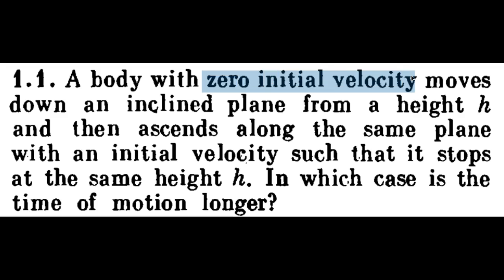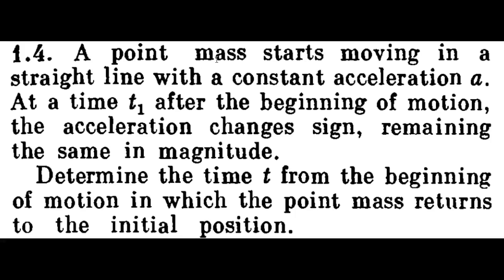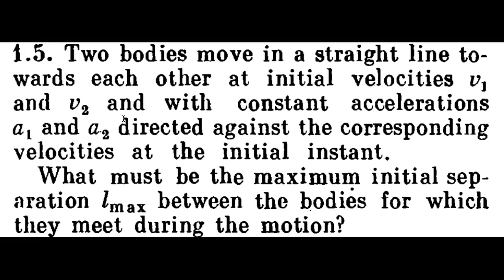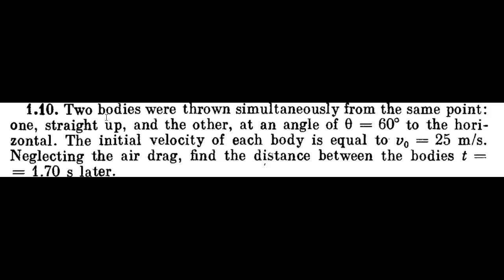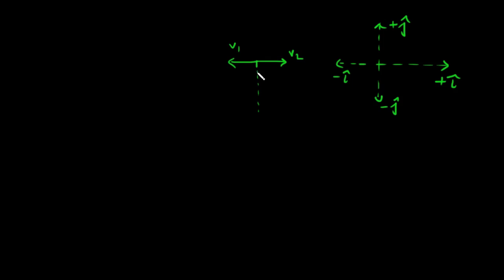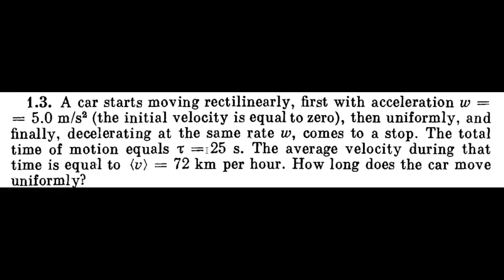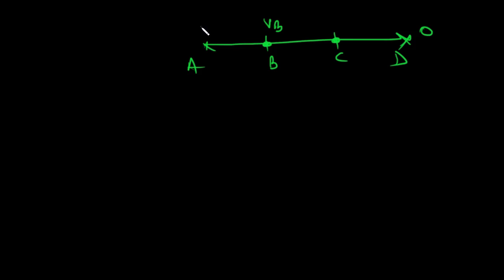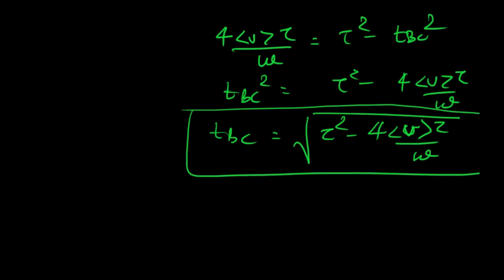Important Questions for JEE NEET : Part 5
important subjective questions